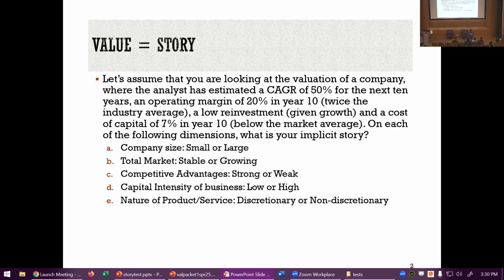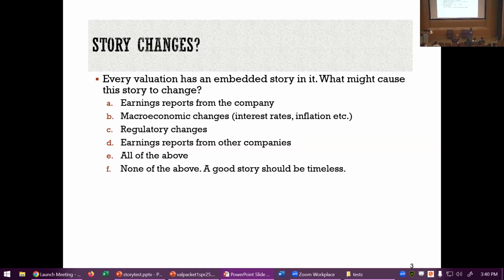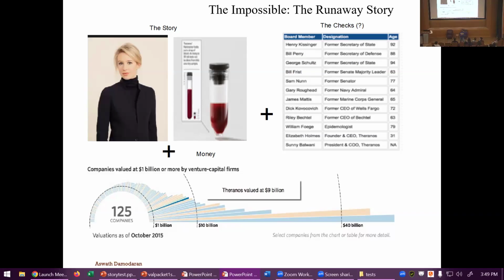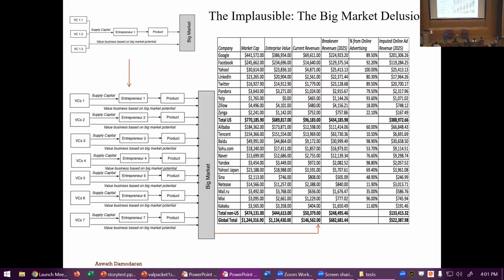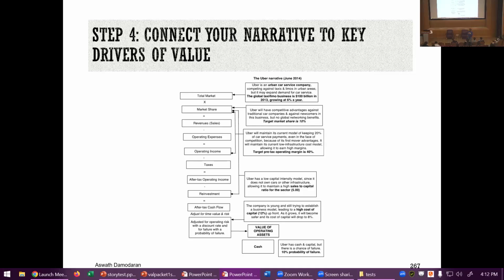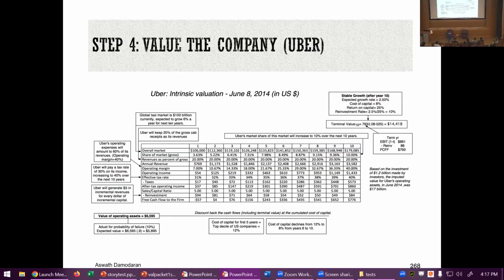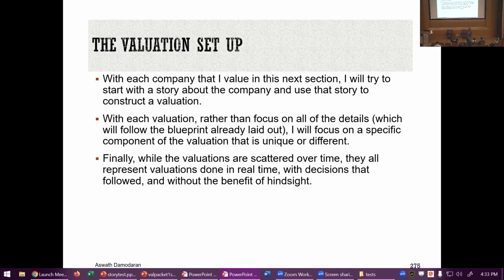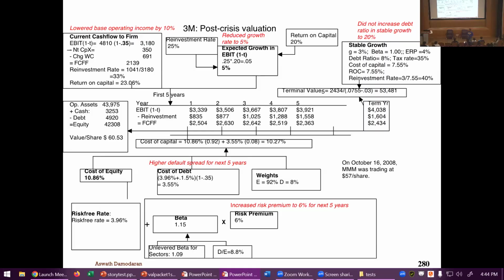Session 15: More story telling and first company valuations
In this class, we continued our discussion of stories, and how critical it is to keep the feedback loop open, so that you can make your stories better. I also talked about runaway stories and the big market delusion, and if you are interested, here are my posts on the topics:
We also talked about how story breaks, shifts and changes. Since I talked about dealing with new earnings reports, I thought you may find these two posts of interest in how narratives shift, and with them, values:
Toward the end of the class, we valued a mature, dividend paying company in ConEd and a mature growth company in 3M, before and after a market crisis.

No post-class test or solution